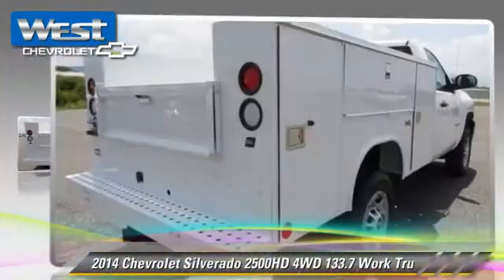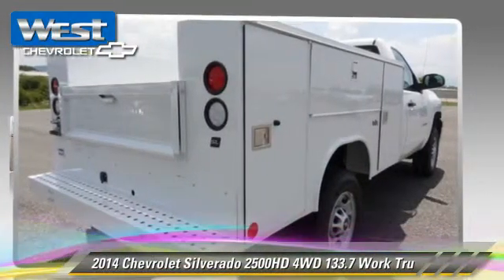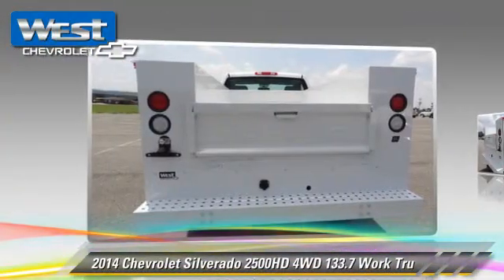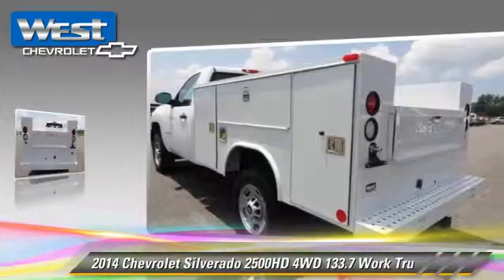2014 Chevrolet Silverado Alcoa TN 148030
2014 Chevrolet Silverado 2500HD 4WD 133.7 Work Tru

West Chevrolet
3450 Airport Highway